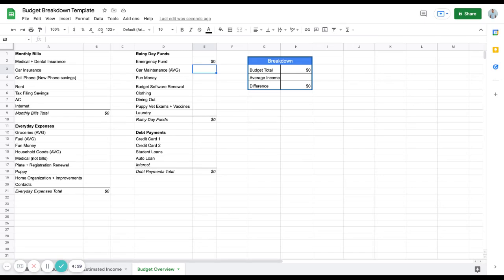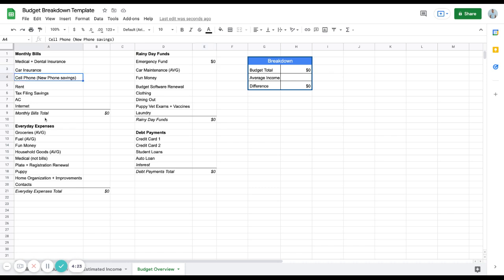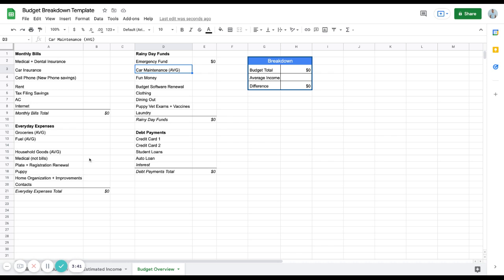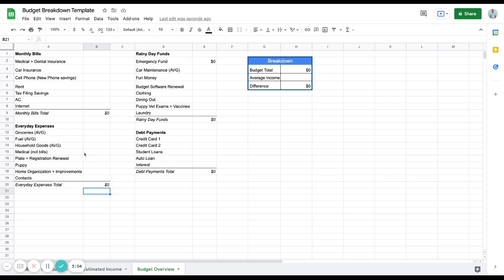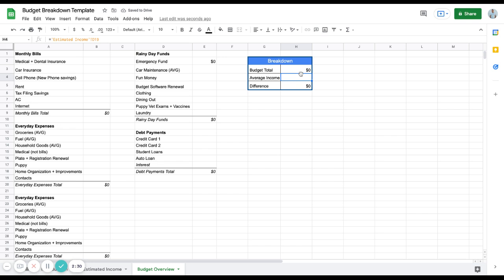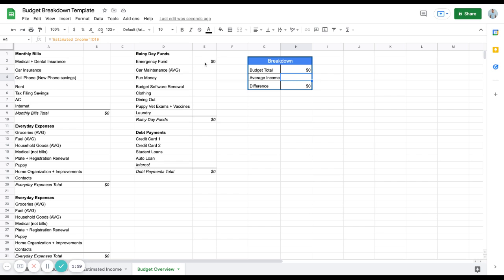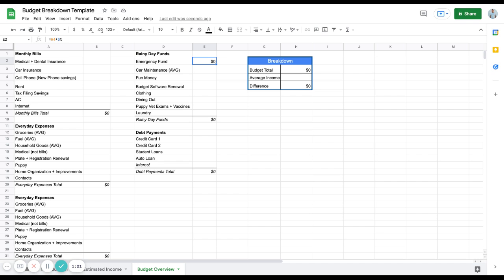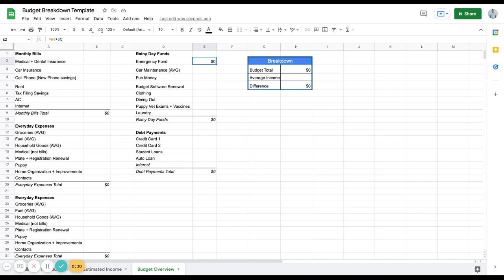Budget Breakdown Template - Budget Overview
This video is a tutorial for how to use my Budget Planning Google Sheet.

You can get a copy of your own for $9

Video Summary: Setting Up the Budget Overview Section

Simplified Budget Setup (00:00:01)
- Starts with four main categories in the template.
- Encouragement to customize categories based on individual needs.

Monthly Bills Section (00:00:10)
- Includes non-negotiable expenses (e.g., car insurance, cell phone).
- Non-monthly expenses (e.g., semi-annual car insurance) should be categorized here if essential.

Everyday Expenses and Flex Spending (00:00:40)
- "AVG" represents average spending on items like groceries and gas.
- Flexibility in categorizing "fun money" (either as everyday expenses or flex spending).

Adding or Removing Rows in Categories (00:01:33)
- Process for adding rows:
 --- Highlight cells, right-click, and insert cells (shift down).
- Removing rows follows a similar process (shift up).
- Ensures totals are updated automatically without additional adjustments.

Adding New Category Groups (00:01:59)
- Copy and paste an existing group.
- Ensure all formulas for totals include the new group by adjusting the highlighted cells in the budget total formula.

Accounting for Credit Card Interest (00:02:34)
- Italicized interest section for variable credit card payments.
 --- Helps ensure progress is made on debt payments without falling behind.

Rainy Day and Emergency Funds (00:03:03)
- Default: Emergency fund calculates 10% of average income.
- Customizable:
--- Adjust percentage or change to a flat amount.
- Importance of having an emergency fund:
 --- Covers unexpected expenses (e.g., car repairs, medical bills).
 --- Helps avoid stress during emergencies.
- Guidance on avoiding misuse:
--- Avoid spending emergency funds on non-emergencies (e.g., social outings or gifts).

Closing Recommendations (00:04:42)
- Build out the budget to account for non-regular expenses.
- Use the emergency fund strictly for true emergencies to maintain financial stability.